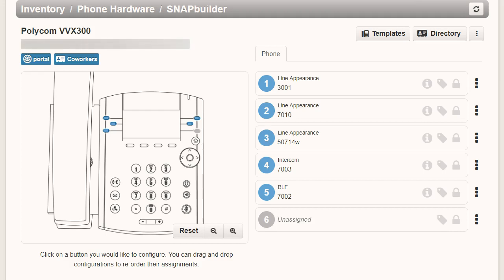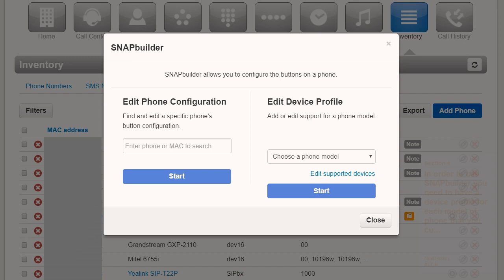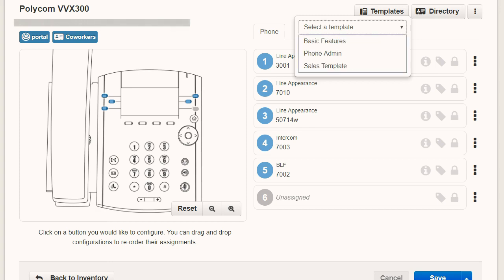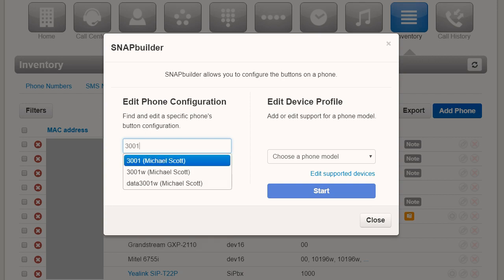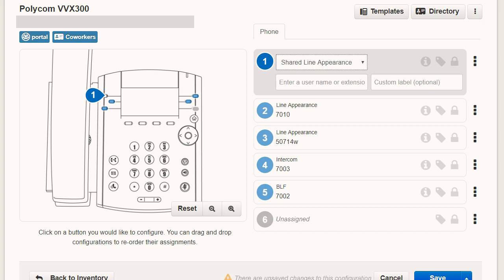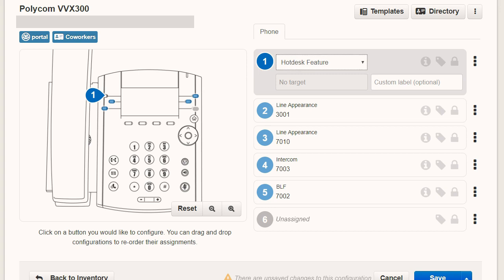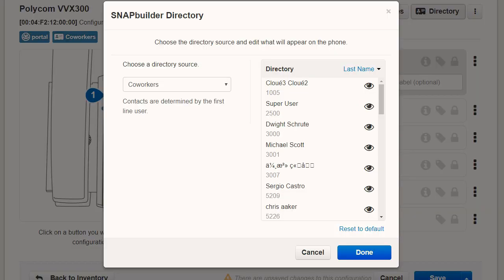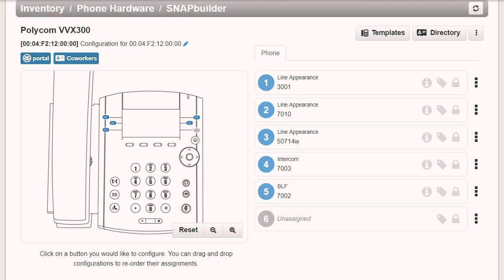netsapiens SNAPbuilder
SNAPbuilder is a feature which introduces a new user friendly interface to the netsapiens portal. It acts as a visual configuration tool that allows you to manage the buttons on phones in your network. This feature will allow service providers to streamline their day-to-day provisioning process and give them the ability to easily manage the phone configurations of individual users.